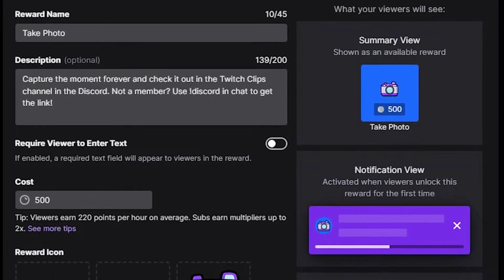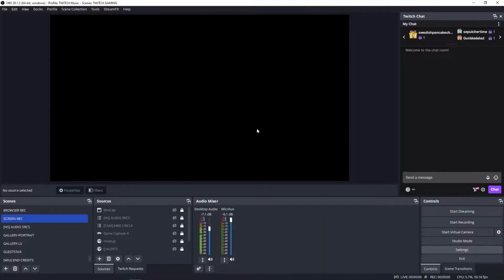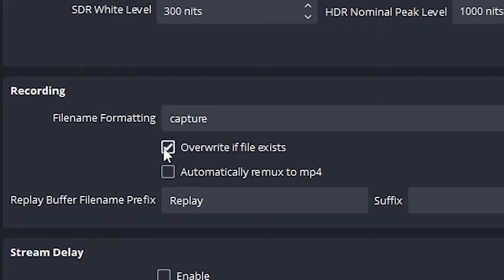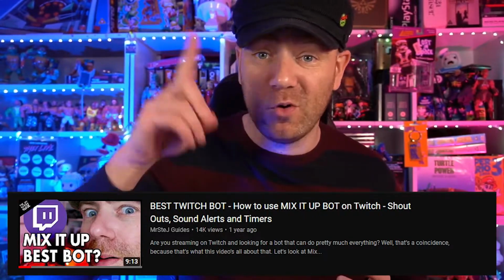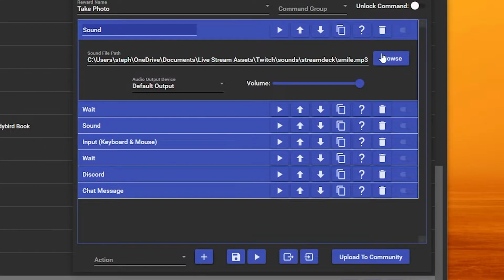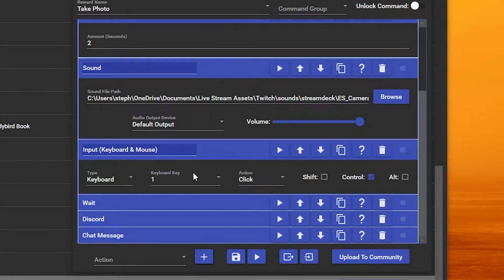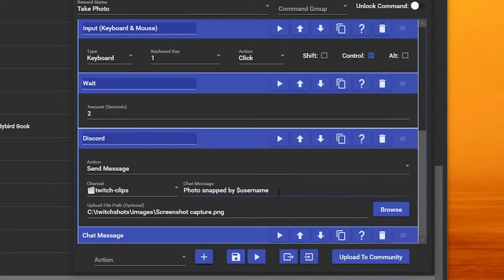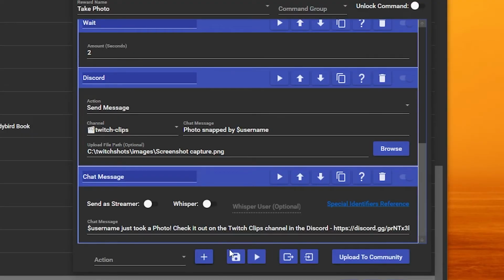How to Let Viewers Take Photos of Your Twitch Stream in ONE Click!